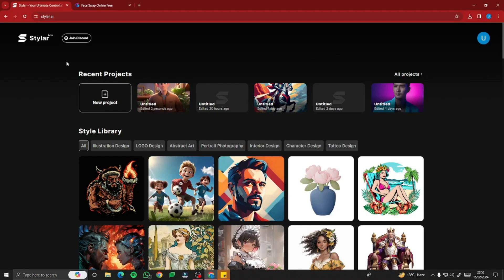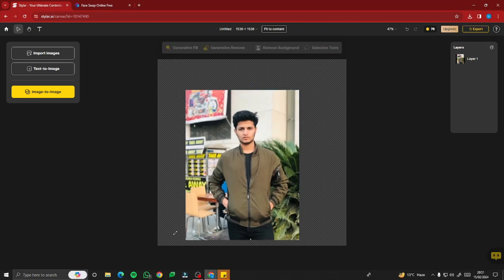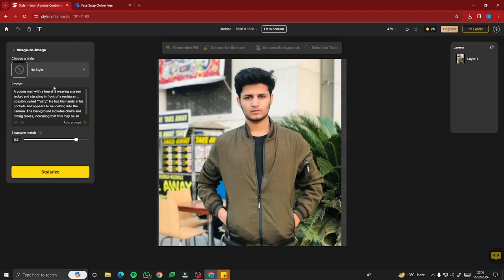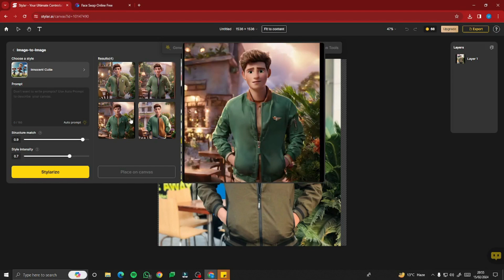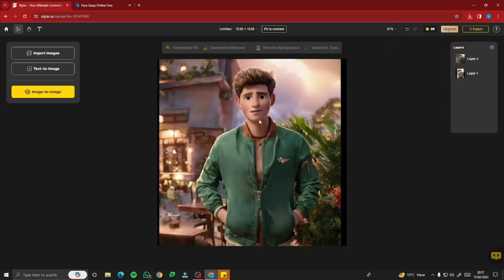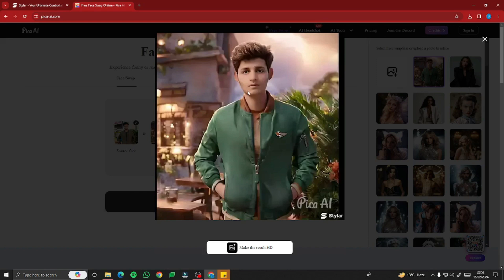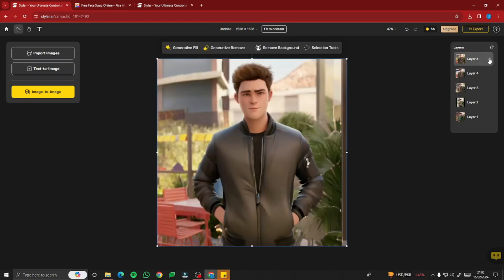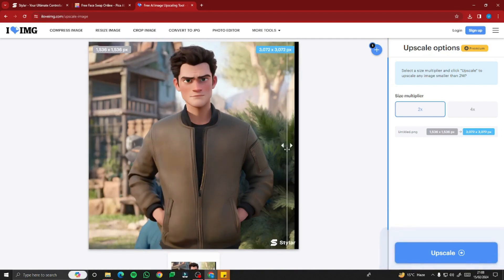How To Cartoonize Yourself in Stylar AI - Step By Step Tutorial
In this easy to follow tutorial we will teach you how to Cartoonize Yourself with in seconds using Stylar AI. To cartoon yourself, all you need to do is upload a picture in Stylar AI editor and apply your favorite cartoon filter. We will teach you some additional editing skills to get the perfect results.